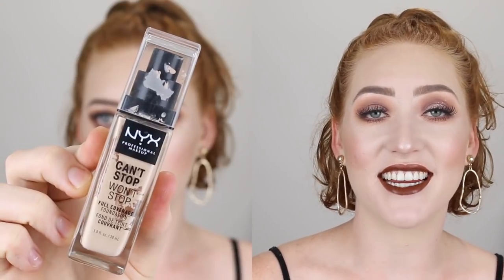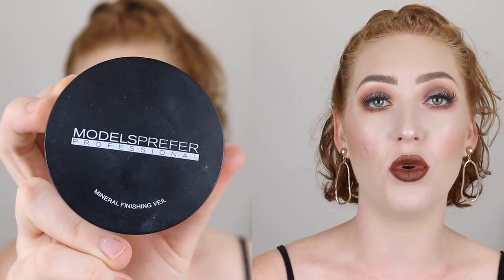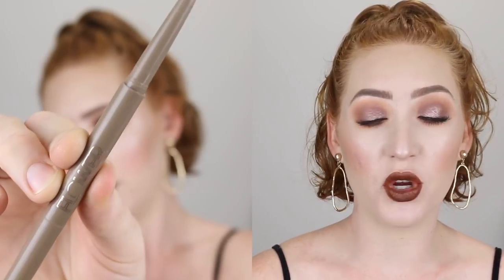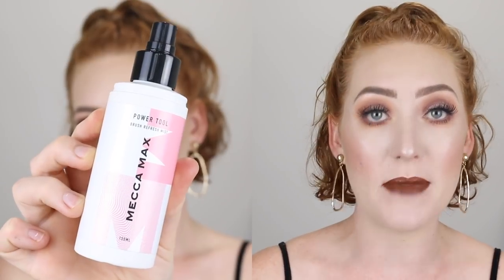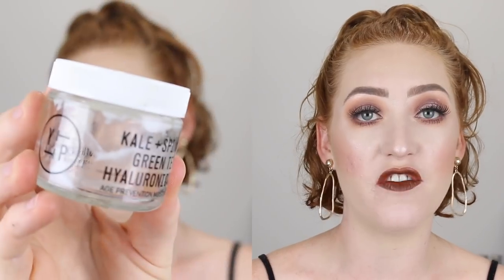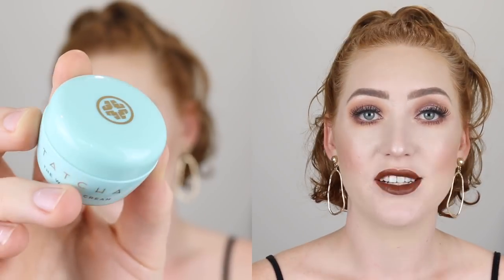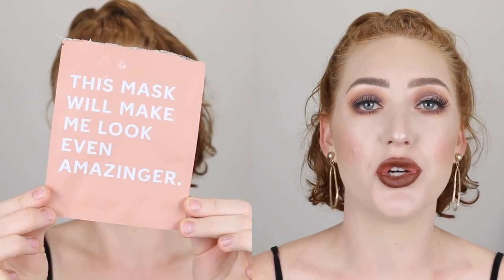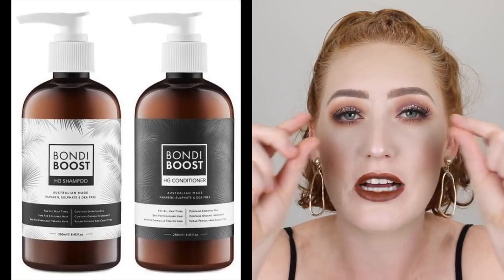Going through my makeup trash! BEAUTY EMPTIES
It's that time where I go through my collected trash and give you my thoughts on all my used up makeup and skincare products! There was lots of stuff I really liked so you'll here me use the phrase 'I ABSOLUTELY LOVE IT' quite a few times, yes...I am embarrassed.

Details on this makeup look coming soon in a grwn...or you can check out my instagram @tanika.jaun